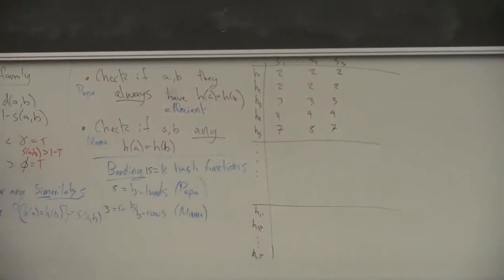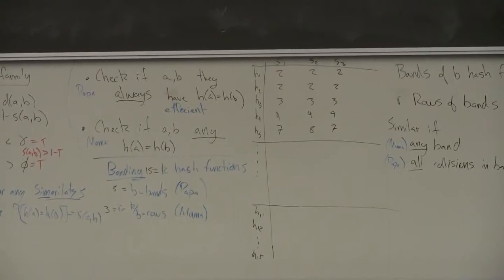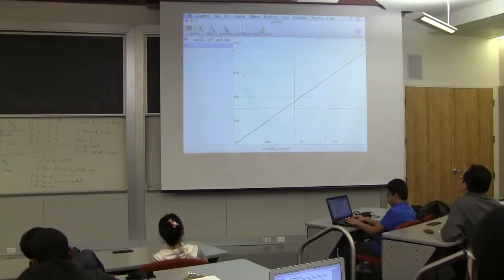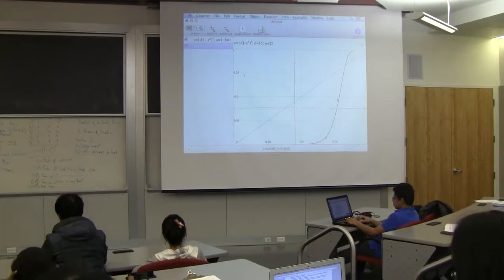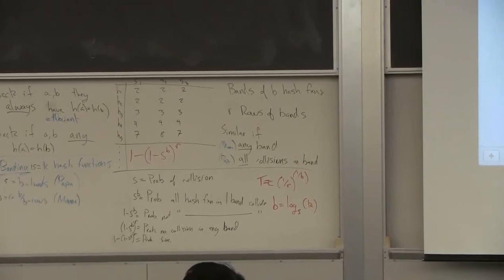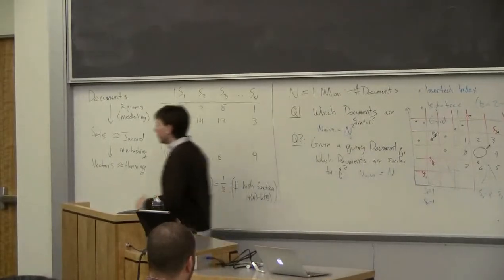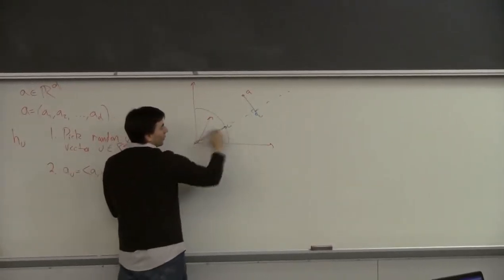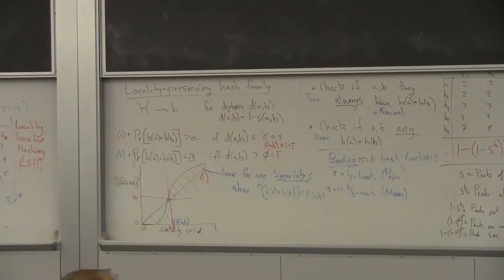Data Mining Lecture 6 Part 2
LSH